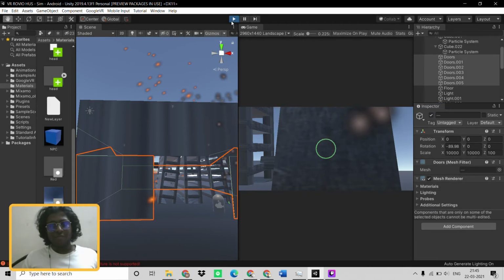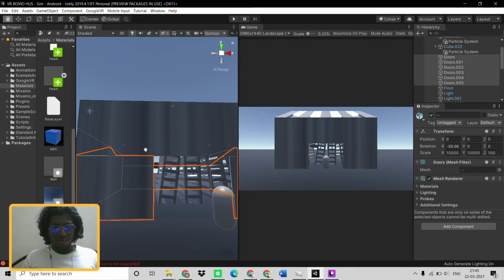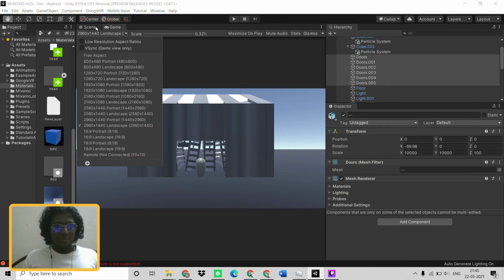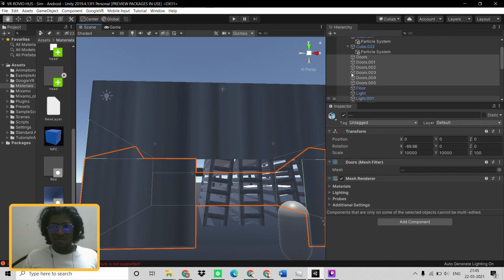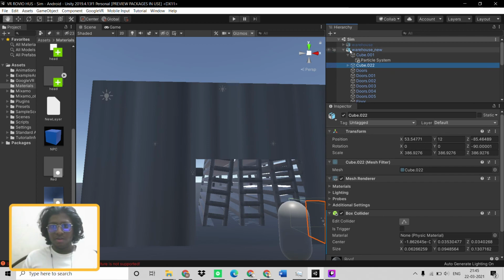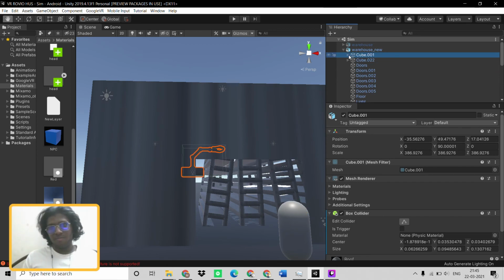Synthetic Data - For Simulated Environment | Training Robo in Simulated Environment